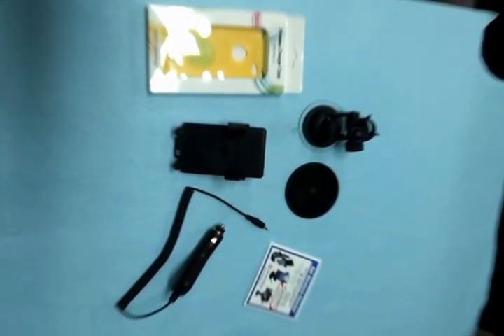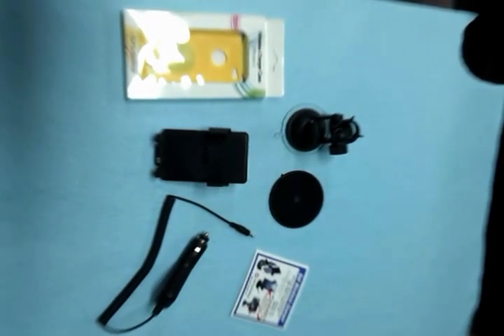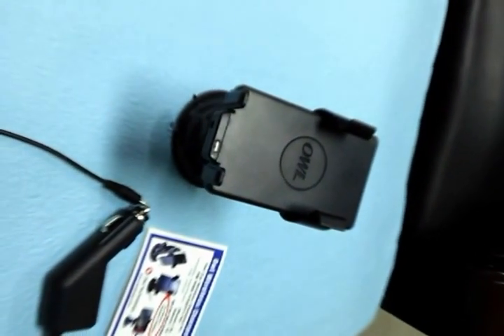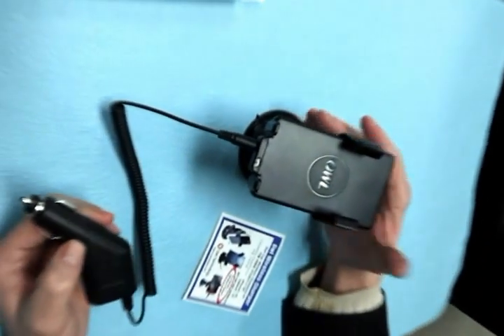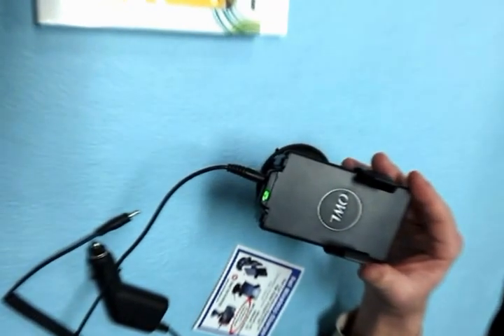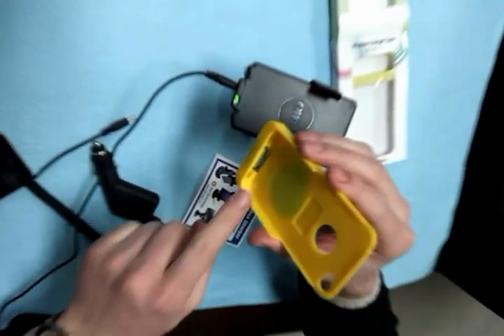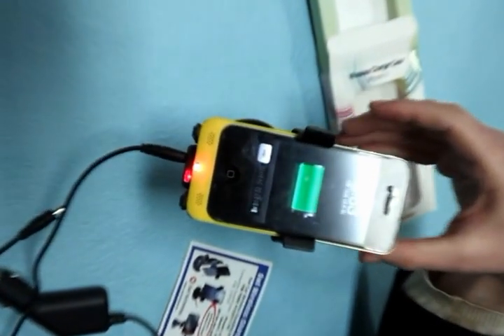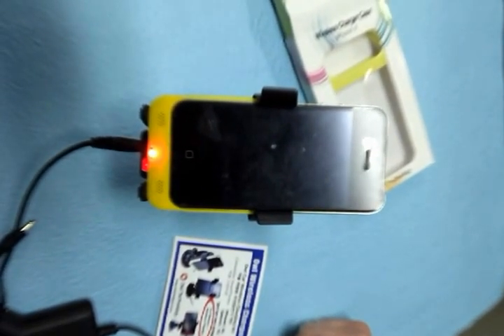iPhone 4, 4S Wireless Car charger "Owl CarPad" for vehicle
Owl CarPad is the platform of wireless charger for Vehicle
In this above vedio, you would know how it is so easy to push in and pull out your phone from the cradle for wireless charging.  We are sure that it will make you feel comfortable for charging, navigation, enjoying music in the car.

The watching DMB TV during driving is very dangerous. The risk of watching TV has been recognized in Korea on the occasions of traffic accidents which were taken place recently due to the carelessness of watching ahead and the necessity of reinforced punishing has been suggested strongly in the society.

Accordingly, the consumers who use the navigation apple which displays the current location information rapidly on the map using GPS function on the smart phone and guides the road to the destination in real time by searching the optimal route have been increasing while it is expected that the demand of navigation which is convenient for watching TV with luxurious large screen will be reduced.

However, the phone battery working on navigation must be consumed speedier because the communication with GPS is carried out in real time. 'it's so inconvenient having to plug our phone in to charge it!' .  Do you want to be free from these inconveniences?  Instead of plugging your smartphone in, you just stick it down on a charging pad and get your juice boost.

In recent years, many states and country have enacted laws explicitly forbidding speaking on a mobile phone without using a hands-free device while driving. However still there are many people who have to use the mobile phone during driving.  We believe that at least equipping a hand-free voice dialing or answer and simply wireless charging system   in-vehicle can be the best solutions for safety driving.

What is it all about Owl wireless charger ? check it out

iPhone4、4S車載無線充電器"アウルカペドゥ"
クレードルに入れさえすれば充電されます。スマートフォンナビを使用するには、充電用ソケットを接続する必要があります。理由は、リアルタイムの交通情報を送受信するため、バッテリーの消耗が多いです。毎回のシガーソケットを入れなければならない不便さはもちろん、安全運行に支障をきたすこともあります。余裕を持ってオフィスから目的地を事前にセットしておいて車に乗ってパチリクレードルに入れればそれだけで充電され、安全に運行することができます。詳細事項や購入をご希望の方は、下記のサイトへのリンクください。